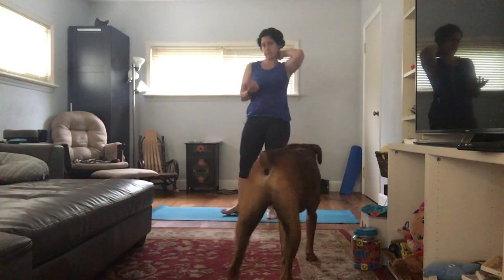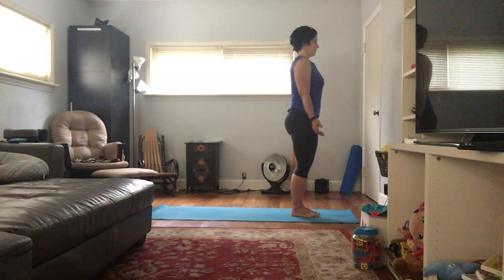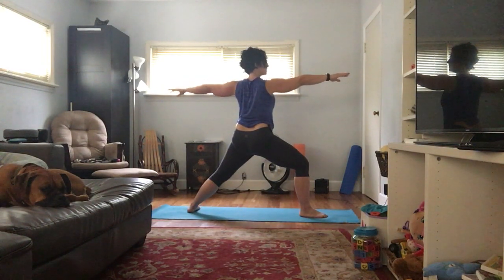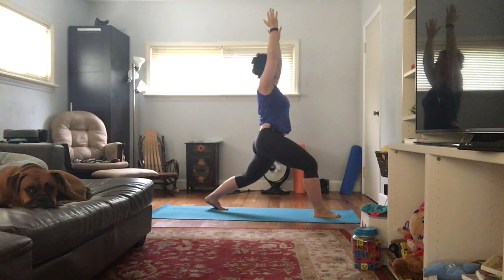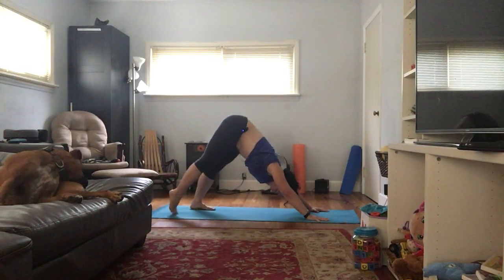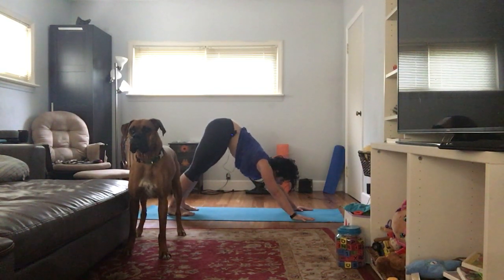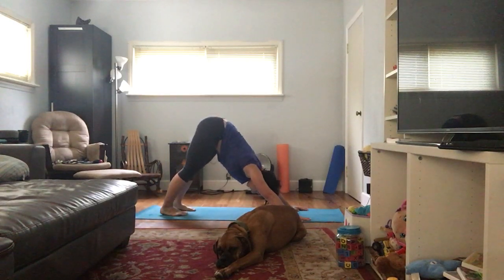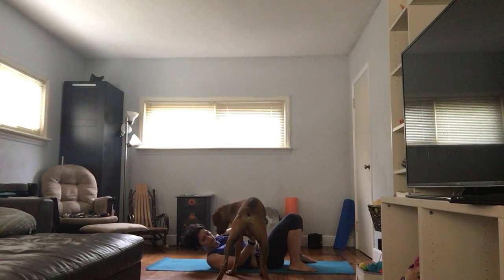HIIT YOGA: Cardio Yoga Sequence, focusing on strength, balance and flexibility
This video is a basic slow, powerful yoga class led by Jennifer Dixon of Thrive Yoga and Wellness.  This hour long practice is designed to build strength, flexibility, balance and lung capacity.  Although some suggestions for more advanced postures are used, this flow is accessible to most people with a basic understanding of yoga postures.

If you are interested in practicing with us more online, check out our videos on Thriveyogaandwellness.com/thrive-online